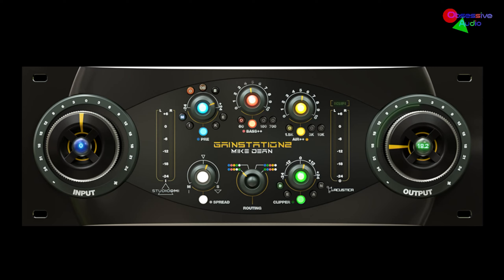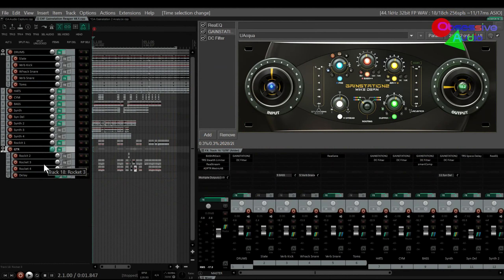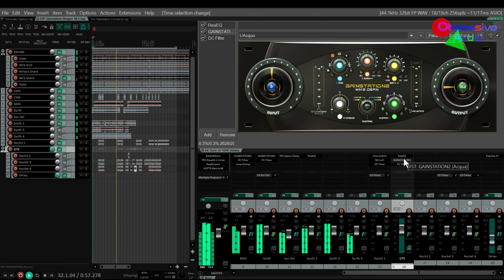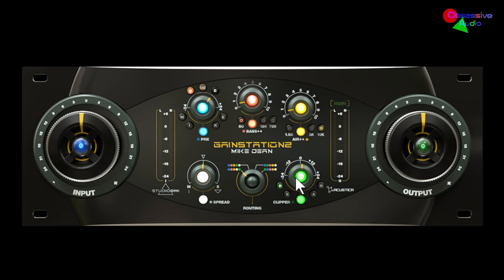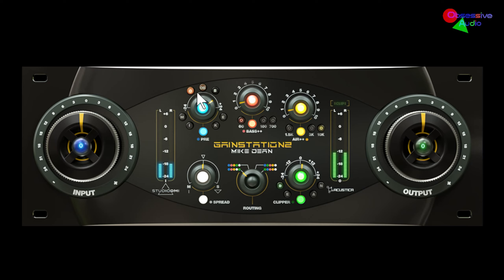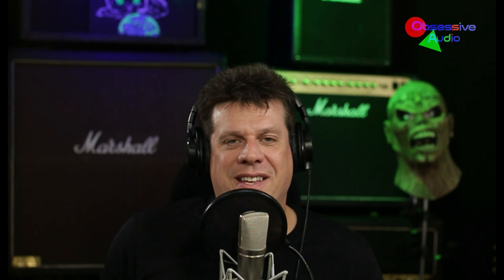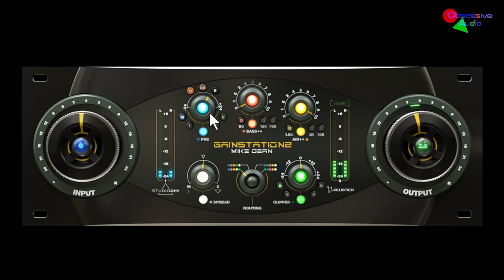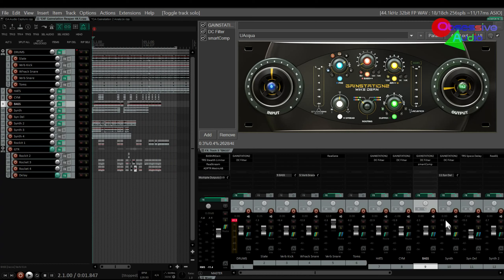Acustica Audio/Studio DMI/Mike Dean Gainstation 2: Mix and Walkthrough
Gainstation 2 by Acustica Audio/Studio DMI/Mike Dean
NOTE: Gainstation, Gainstation Boost and Gainstation VSM sold separately, package discounts available.